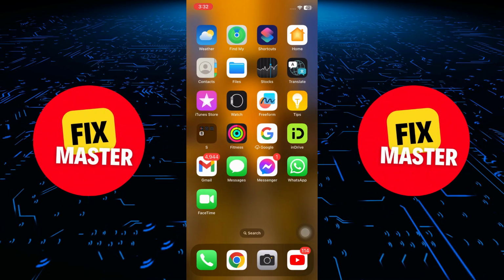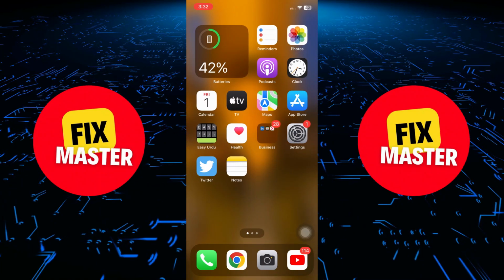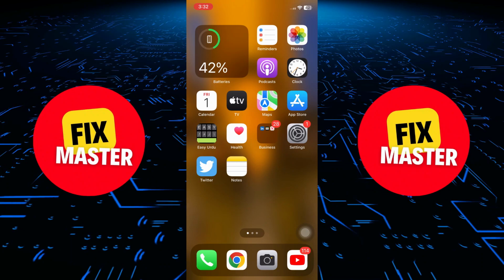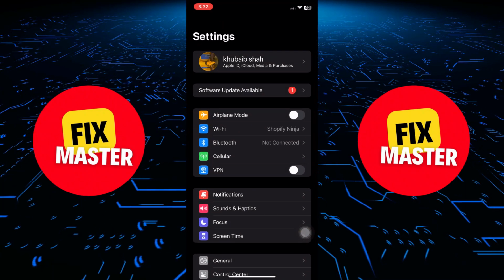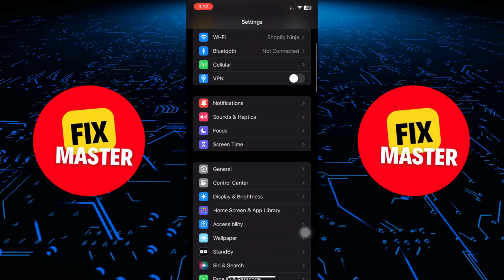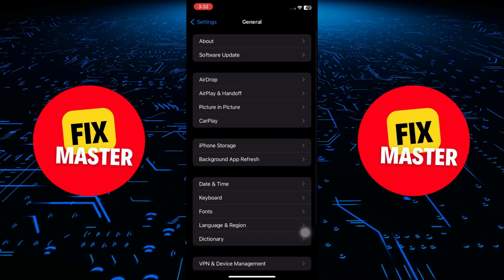How To Change Temperature To Fahrenheit To Celsius on Iphone - Quick & Easy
Master your iPhone settings with our tutorial on "How To Change Temperature To Fahrenheit To Celsius on iPhone." Learn the essential steps to effortlessly switch temperature units on your iPhone and seamlessly transition between Fahrenheit and Celsius. Dive into the guide for insights on customizing your device's temperature display to suit your preference. Watch now to optimize your iPhone experience and stay informed about the weather in the units that matter to you. Elevate your iPhone customization skills today!